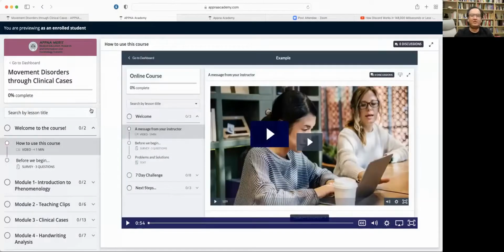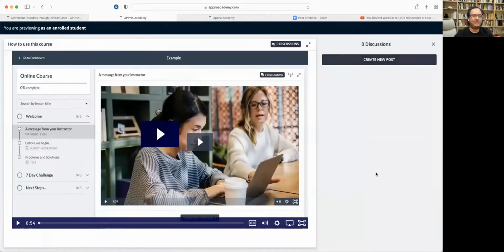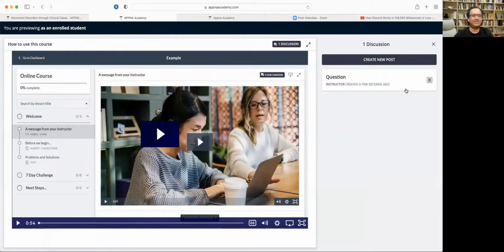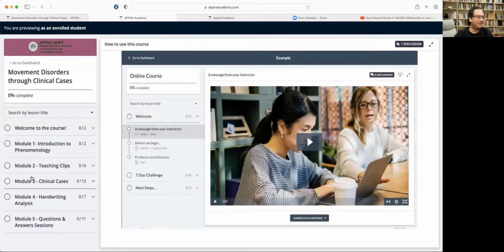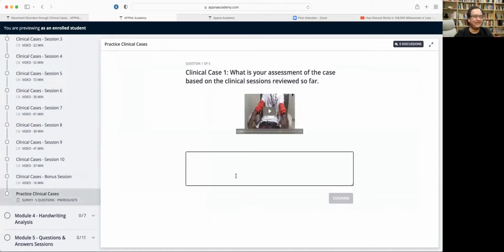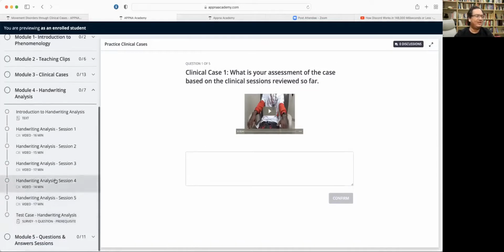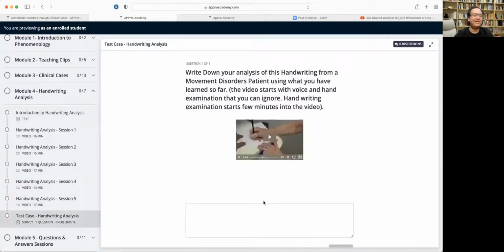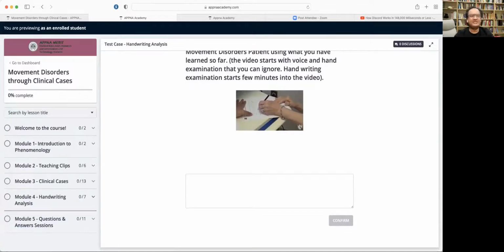Movement Disorders through Clinical Cases | Online Course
Do you want to learn about Movement Disorders through clinical cases? This is an online course that will help you understand this topic through real patient cases. We will cover topics such as ataxia, dystonia, tremors, and Parkinson's disease. This course is designed for medical professionals, but it is open to anyone who wants to learn more about this topic.

This course is designed to provide an overview of the most common movement disorders through the use of clinical cases. The cases will be presented in a format that is engaging and interactive.

By the end of this course, you will have a better understanding of the most common movement disorders and how to diagnose and treat them.